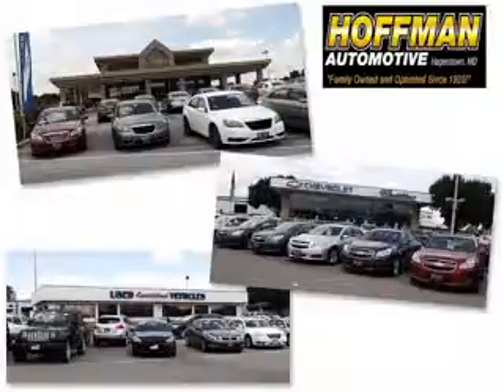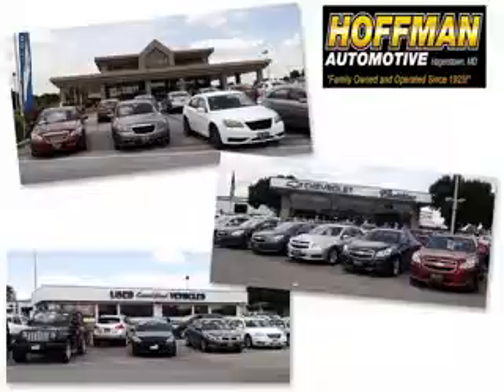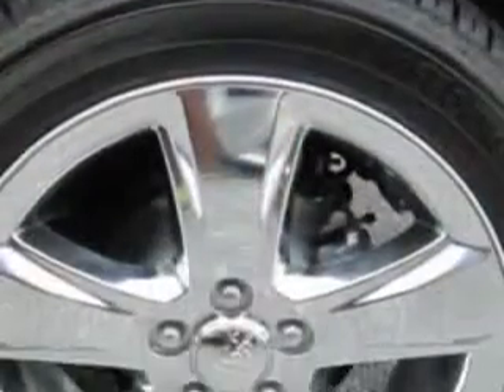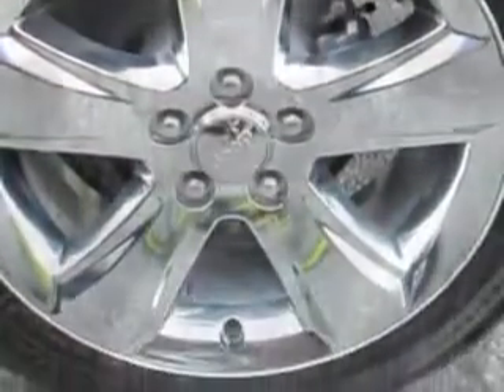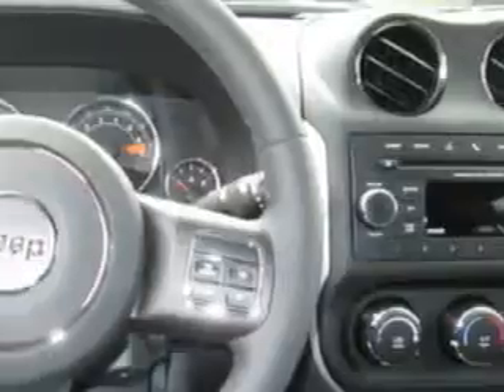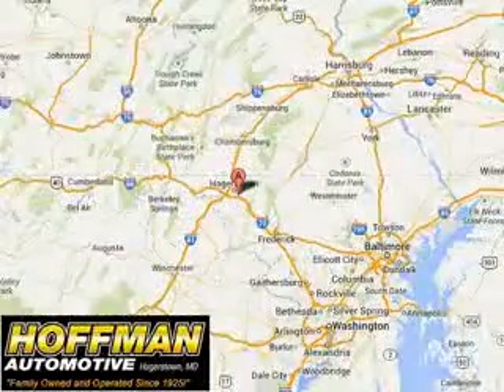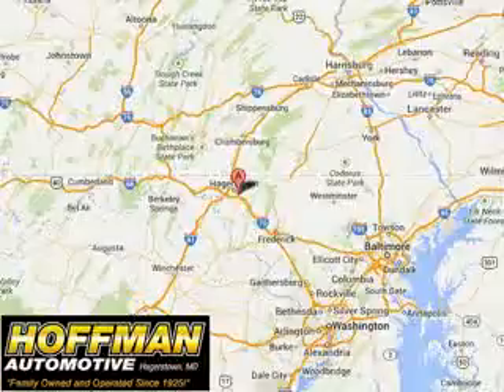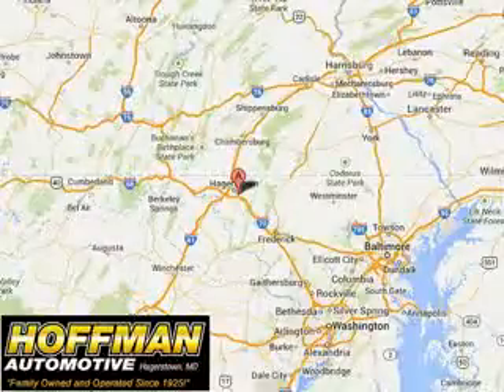2014 Jeep Compass Hoffman Automotive Hagerstown, MD 21740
Jeep Compass Imagine driving this Black Clear Coat Jeep Compass SUV 4X4, equipped with a 4 Cylinder engine. Enjoy this great SUV with features like Halogen Headlights, Ambient Lighting, Illuminated Beverage Holders, Heated Exterior Mirrors, Electronic Brakeforce Distribution, Front Fog Lights, Emergency Braking Assist, Heated Drivers Seat, Full Time Four Wheel Drive, and much more. Enjoy the drive and have peace of mind in this Jeep Compass. See us at Hoffman Automotive today!
MILES:     11
VIN:1C4NJDEBXED885957

Hoffman Automotive
101 South Edgewood Drive
Hagerstown, Maryland 21740